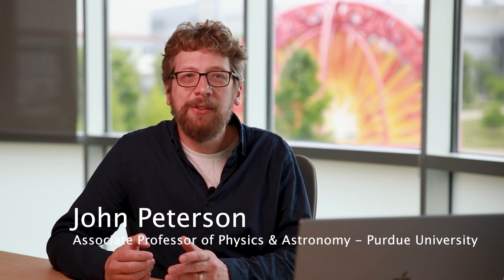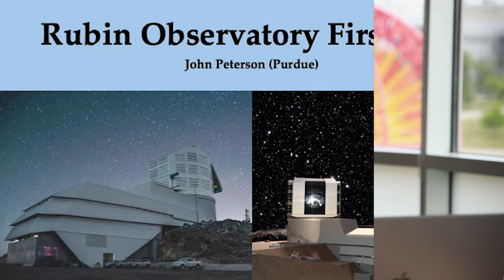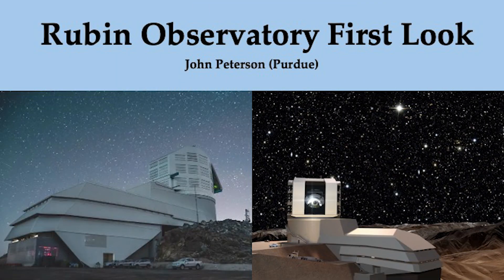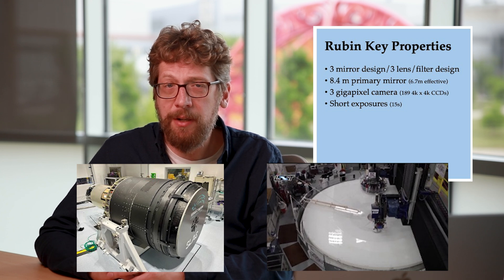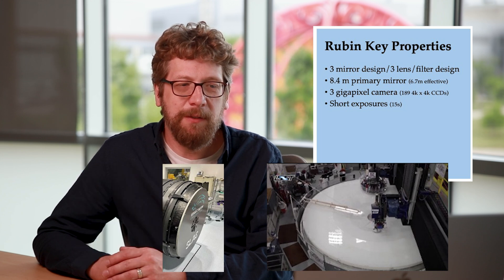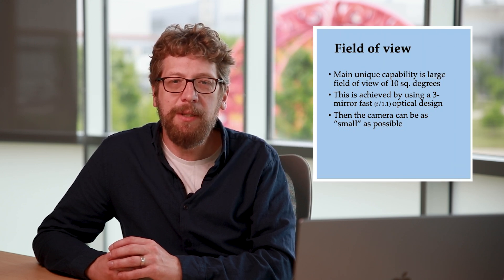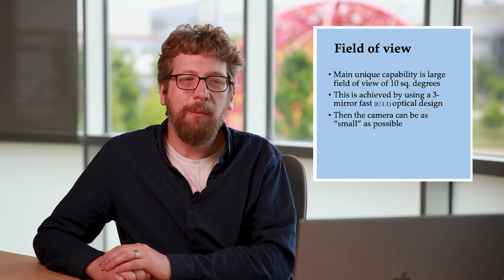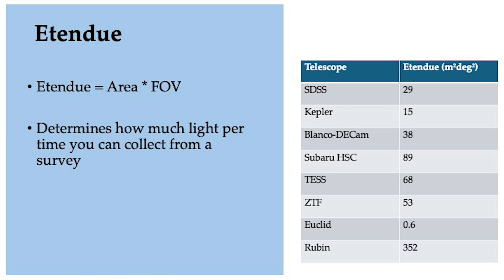Vera Rubin LSST Techs and Specs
Legacy Survey of Space and Time - the name says it all.

The LSST boasts the largest astronomical camera  ever made, capable of capturing a path several times the diameter of the full moon, and documenting the entire Southern hemisphere every few nights.

Purdue Astrophysics Professor John R. Peterson documents his 20 year involvement with the Vera C. Rubin Observatory's revolutionary LSST telescope and describes some of the technical details of the LSST.

Professor Peterson's presentation comes from Purdue Physics and Astronomy Outreach's live stream of the Vera C. Rubin First Look Watch Party;